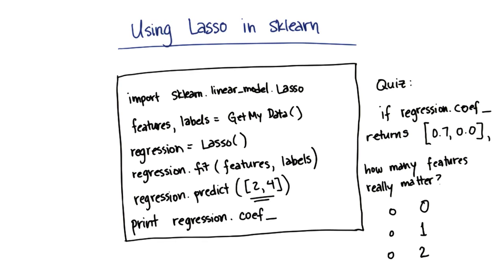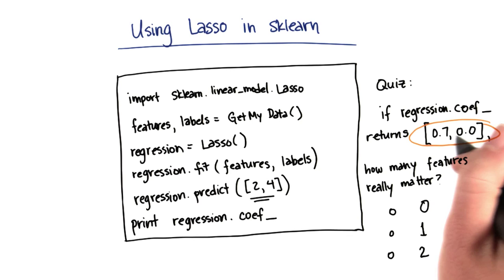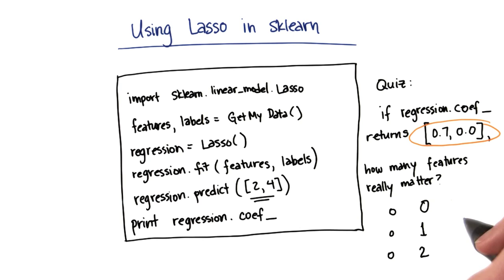Using Lasso in sklearn Quiz - Intro to Machine Learning